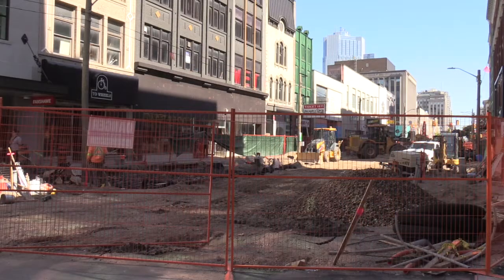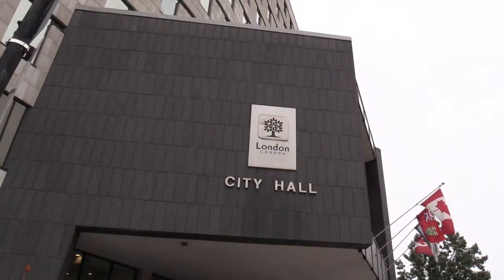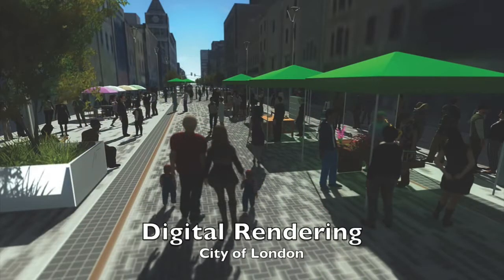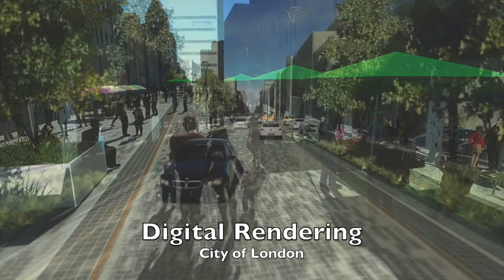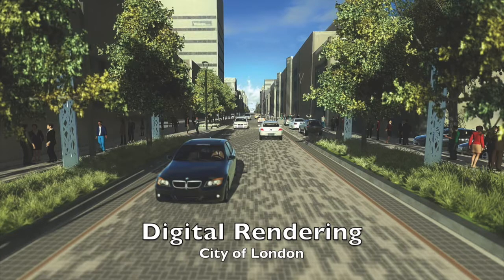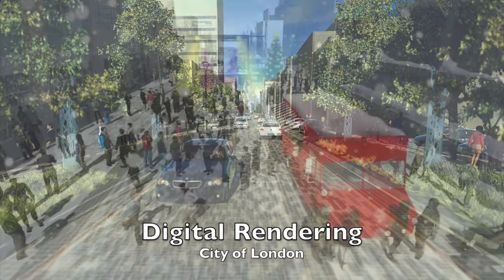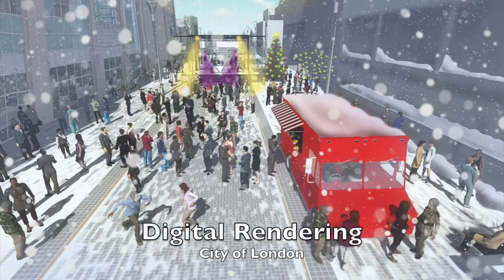Dundas Place: Paving London's first flex street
XFM News reporter Andrew Graham explores what's to come at the Dundas Place construction zone.